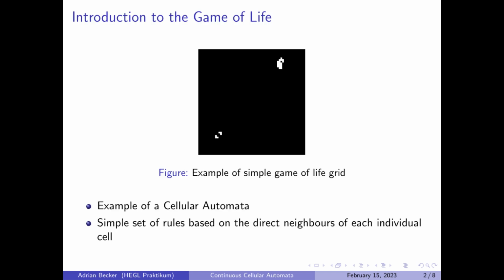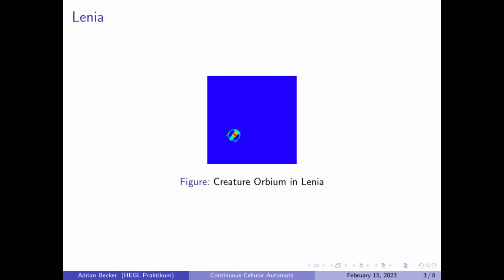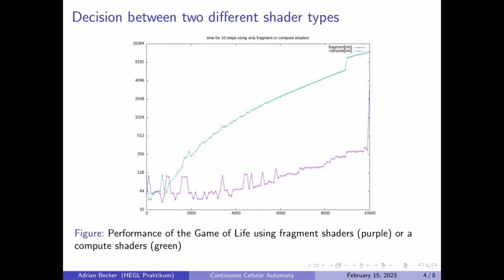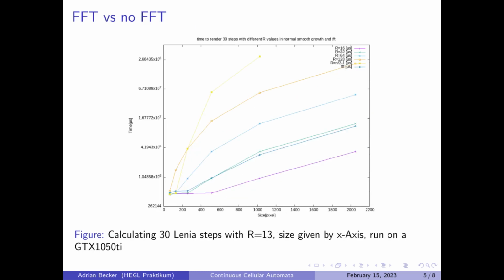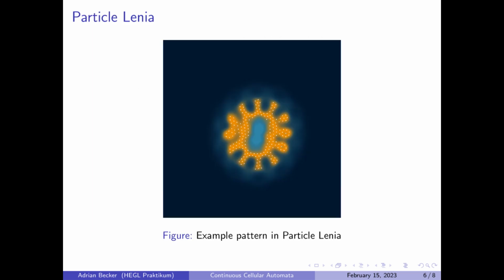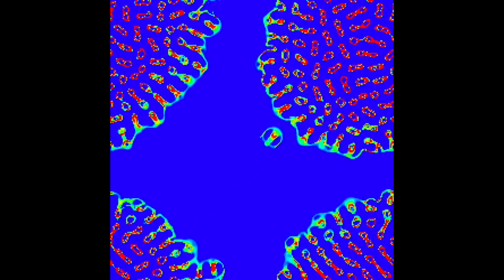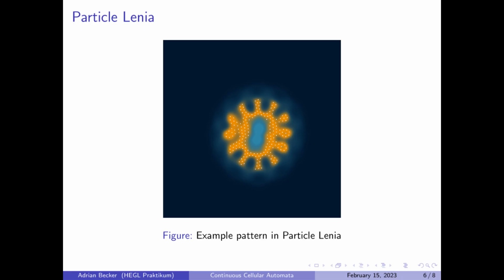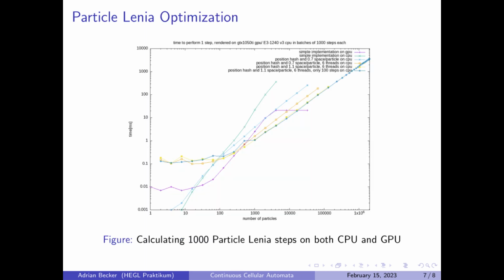Continuous Cellular Automata - Lenia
Team: Adrian Becker

Abstract: Lenia is a family of cellular automata that generalize Conway’s game of life to a continuous domain. In this project, we implemented two Lenia systems and optimized our implementations with mathematics and GPU programming tricks.